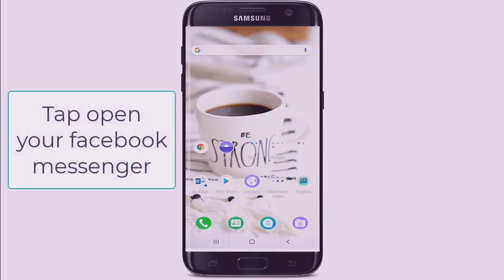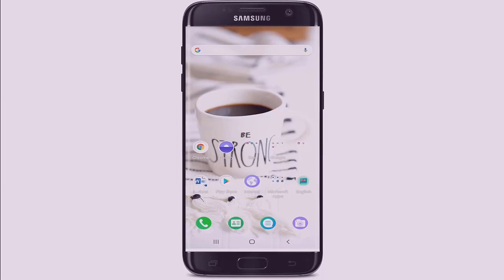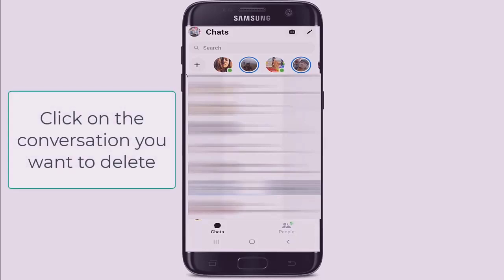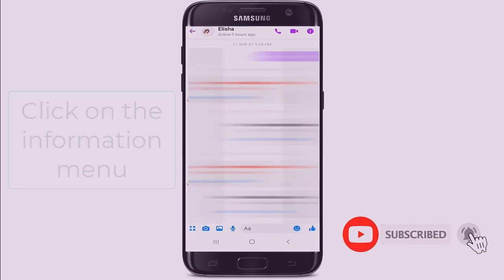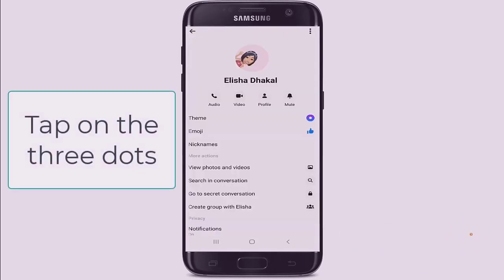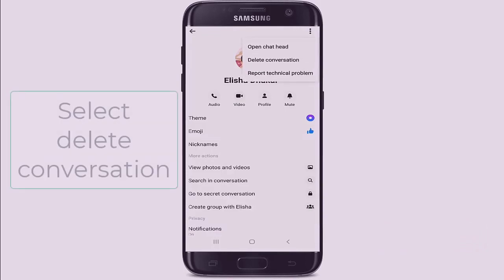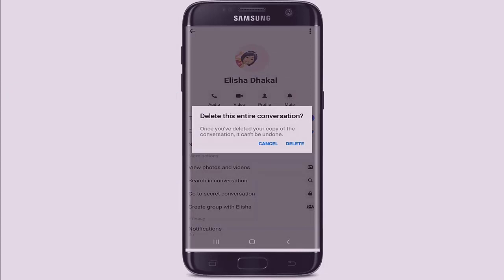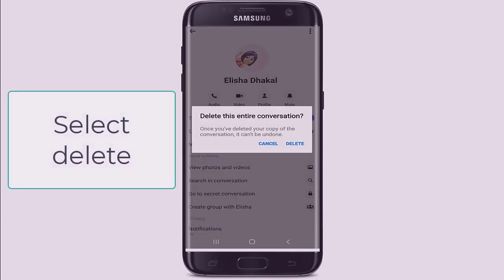How To Delete All Messages on Facebook Messenger | Facebook Messenger All Chat Delete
I'm gonna show you how to delete all messages on your Facebook messenger. watch the video till the end without skipping and don't forget to subscribe to our channel by hitting the subscribe button and press the bell icon so that youtube will notify you whenever we post a new video. let me tell you that there is no way to delete all of your Facebook messages at once but you can delete them one conversation at a time.in order to do so, go tap open your Facebook messenger application and make sure you're signed in to your account. once you're in, click on the conversation that you would like to delete. now at the top of the chat window, click on the information menu and from this menu. tap on the three dots at the upper right corner from the pop-up. select delete conversation. after you perform this task, this will delete the entire conversation you had with the contact. select delete if you're sure you'd like to delete them and the conversation will be removed from the chat screen as well. that is how you can easily delete a conversation on Facebook messenger. since you cannot delete all the messages on Facebook messenger at a time so you'll need to open up a conversation and delete it individually. if you'd like to delete all the conversations, remember that deleting a Facebook message only deletes it from your account, and the person or people you send the message to will still have it. that is how it is done.

Chapters
00:00 Intro
00:26 How to delete all messages on your Facebook messenger.
01:21 Outro

Hey EveryOne!